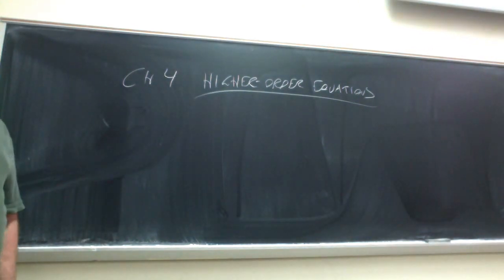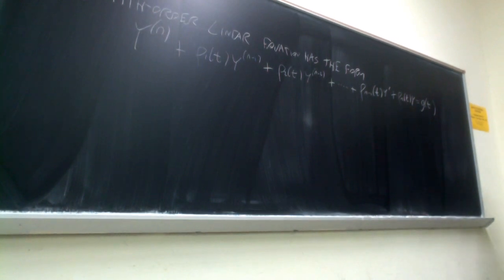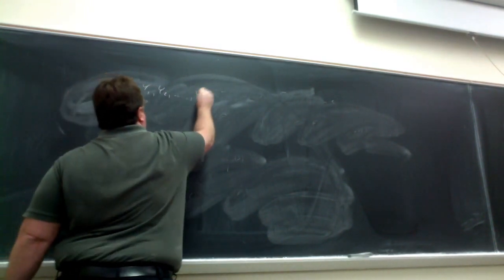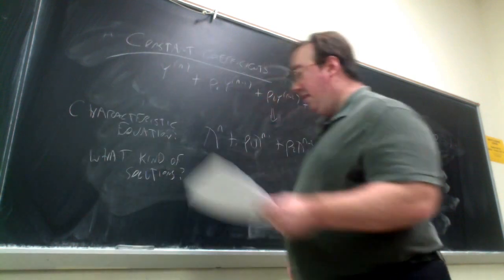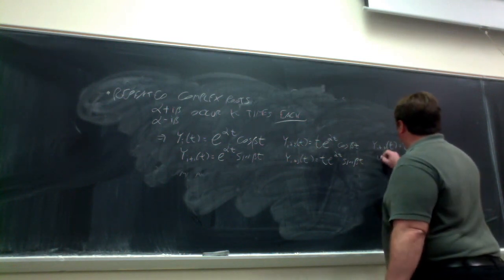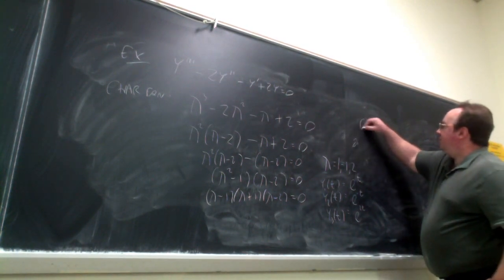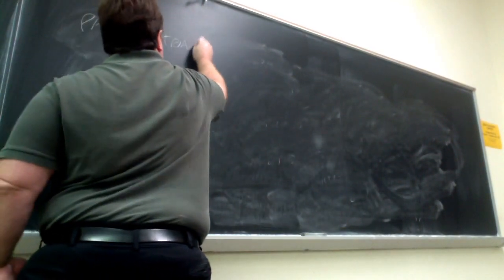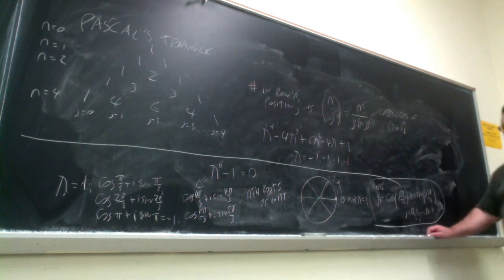MAT 285 USM 04-17-2017